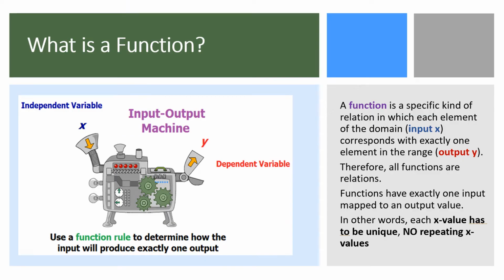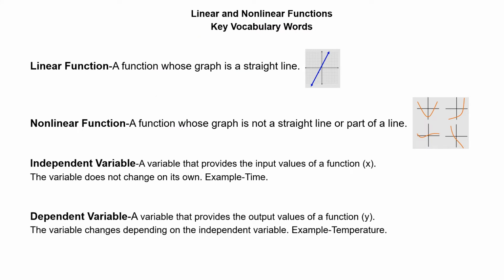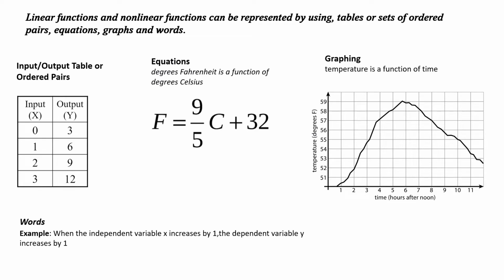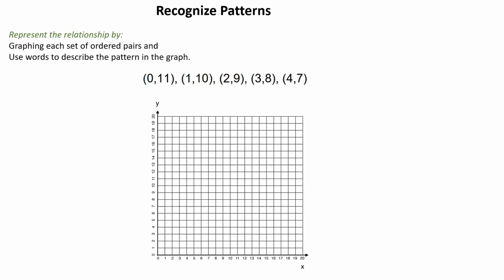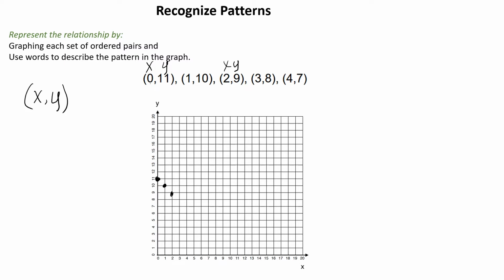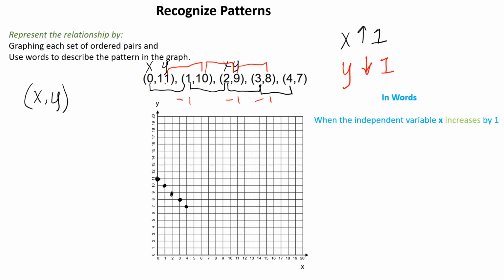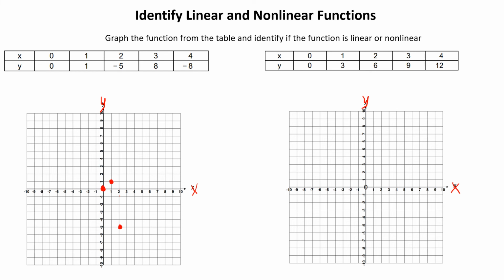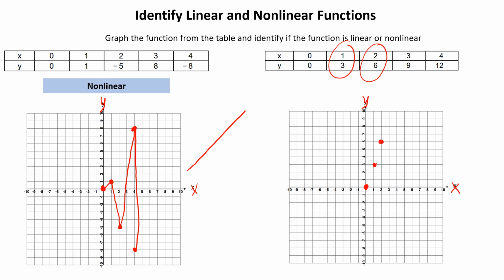4.2- 4.3 Patterns and Linear and Nonlinear Functions